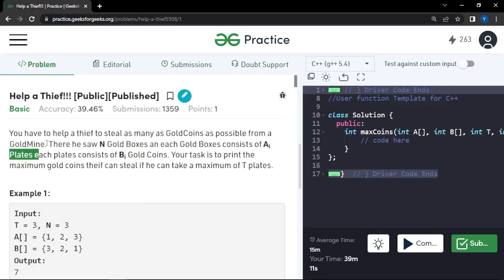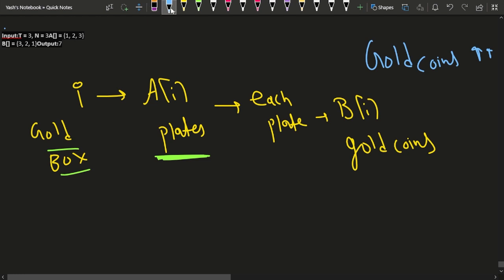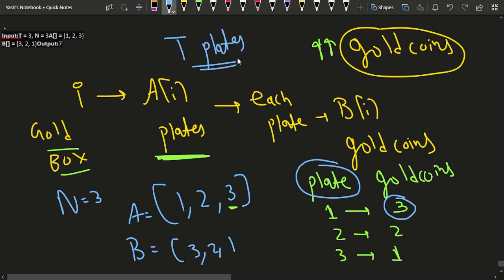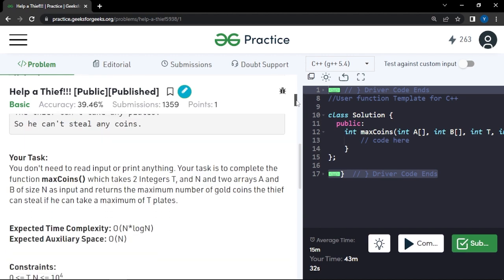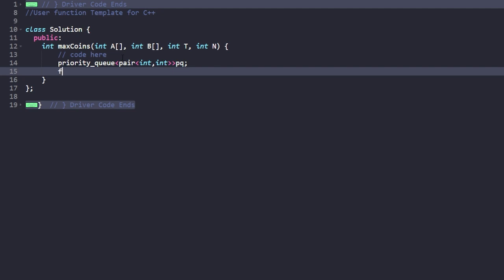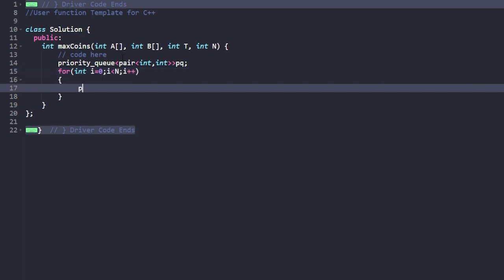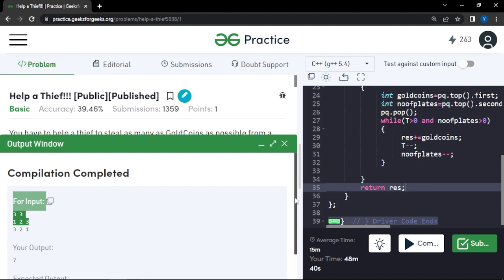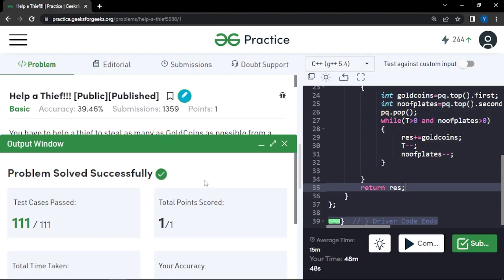Help a Thief!!! | Problem of the Day : 10/06/22 | Yash Dwivedi